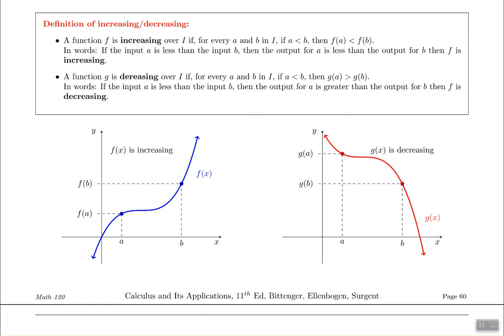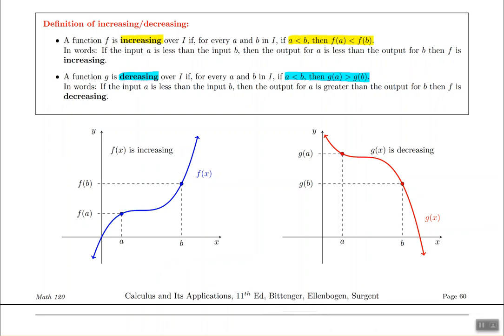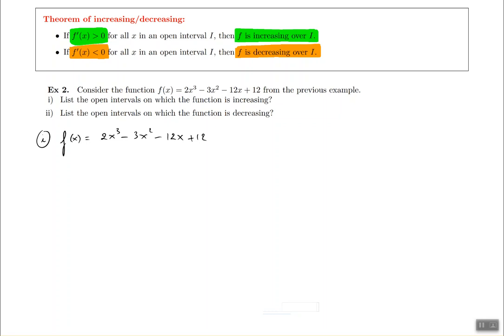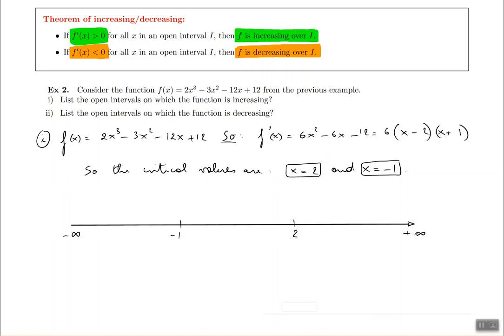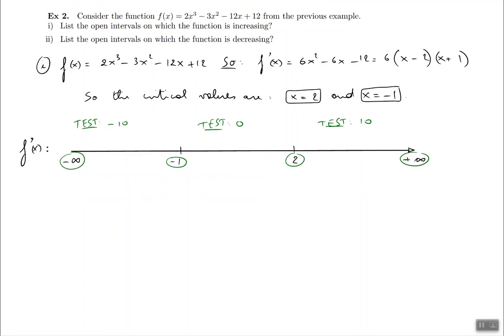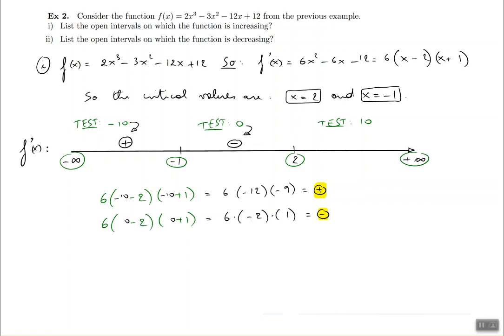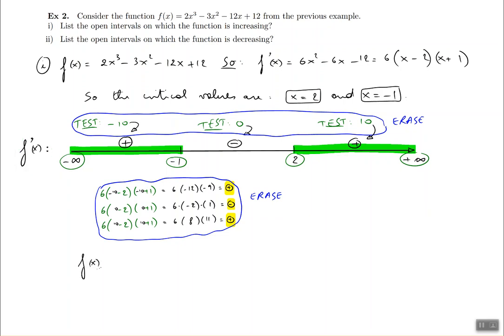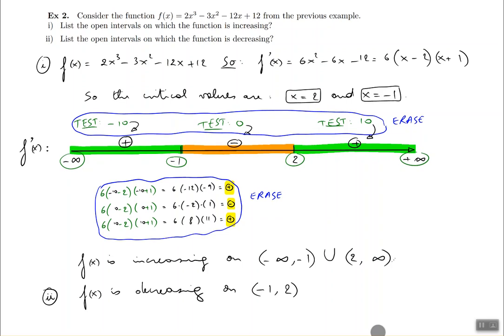Math 120 section 2.1 ex 2